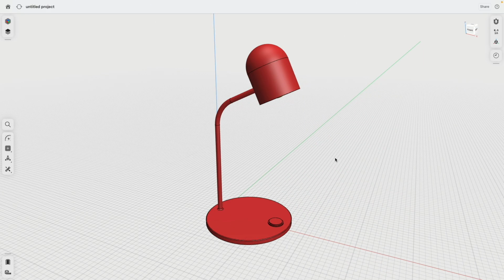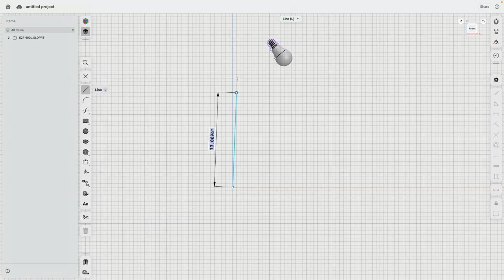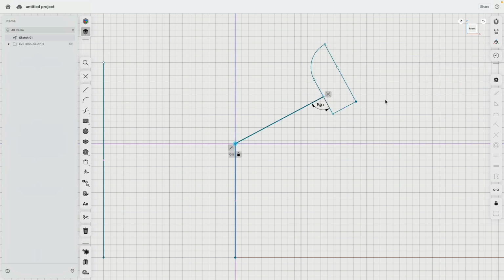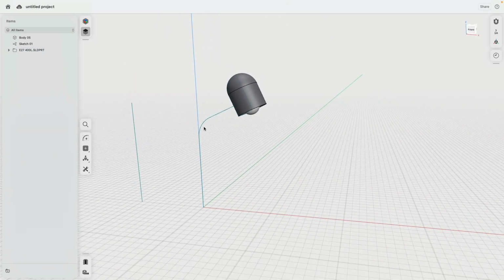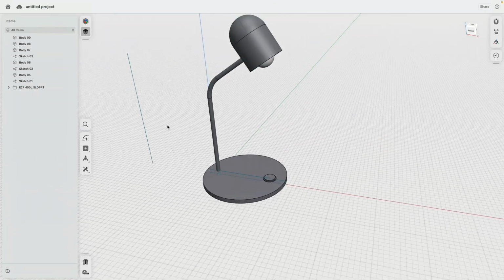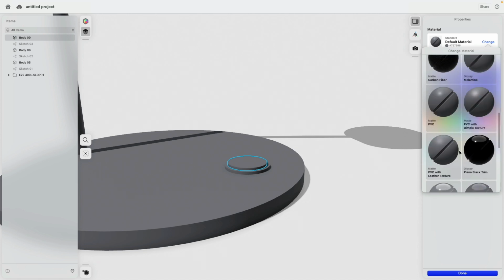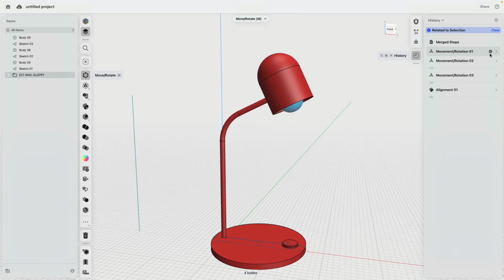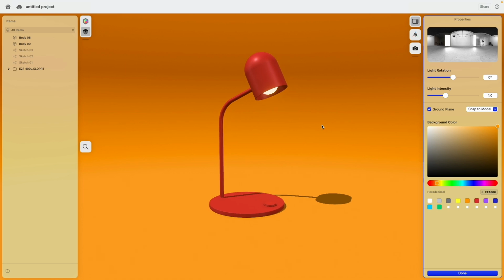Shapr3D - Red Desk Lamp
Learn how how too model a quick bent plywood bench study in Shapr3D.
Level: Intermediate tutorial.

Project:
Product Design
Red Desk Lamph
Shapr3D